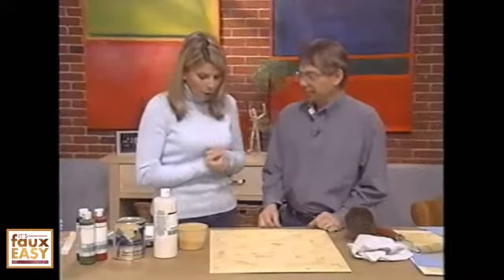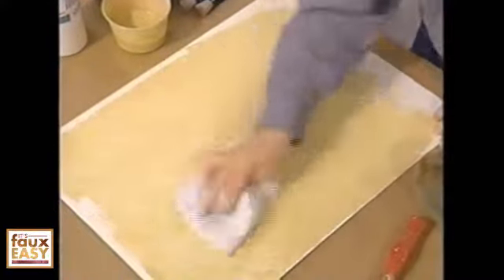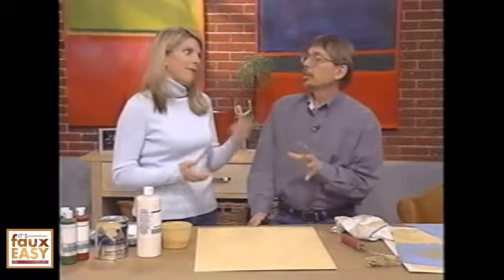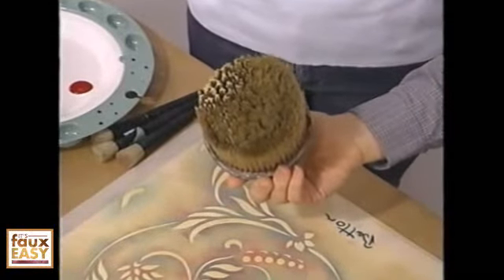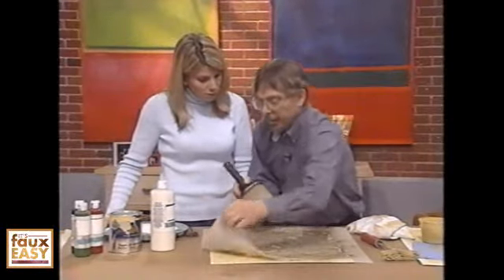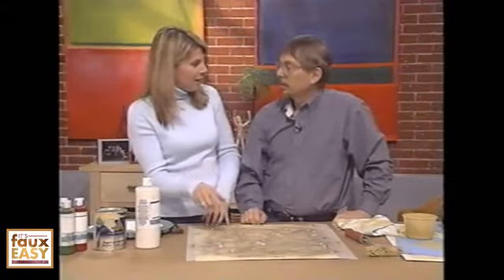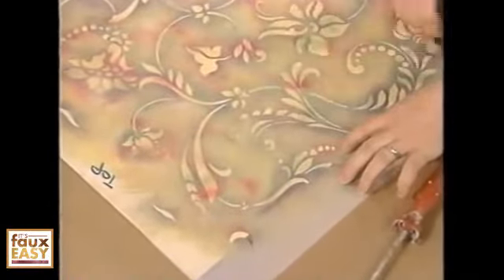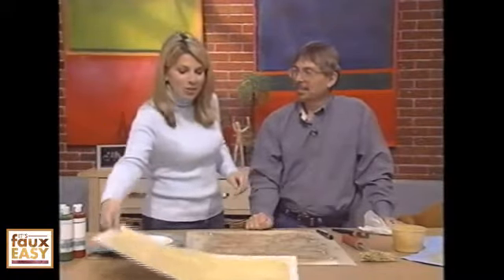Gary Lord on Paint, Paint, Paint: Episode 505